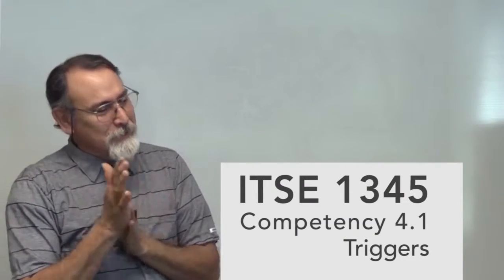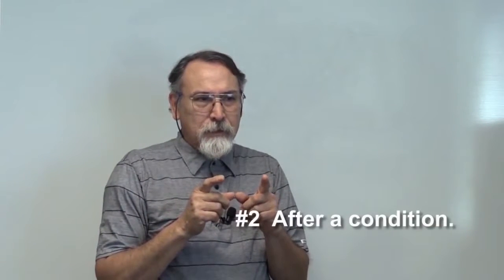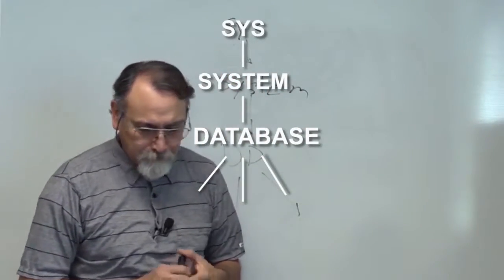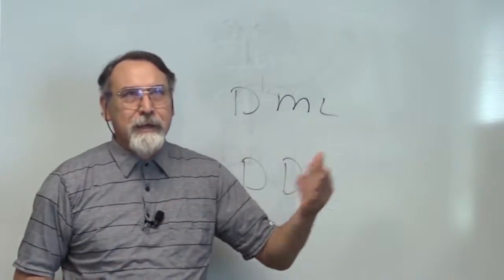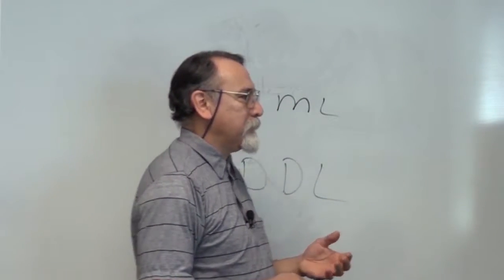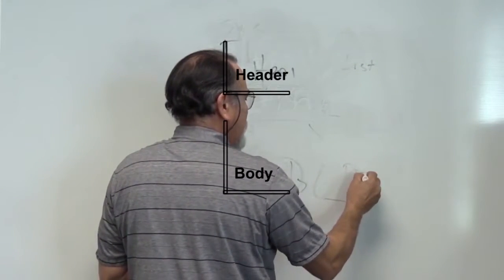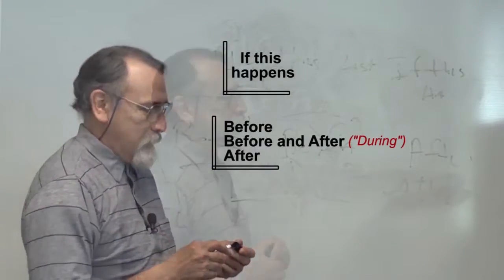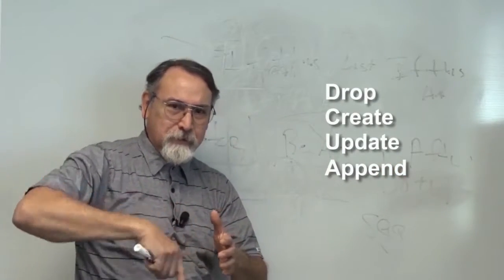ITSE1345 Intro to PL/SQL C4.2 Triggers